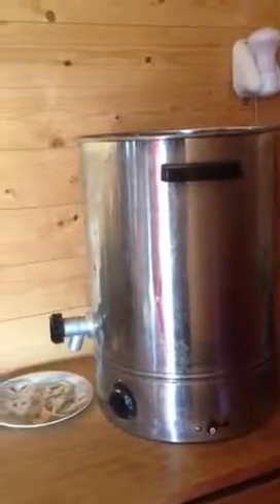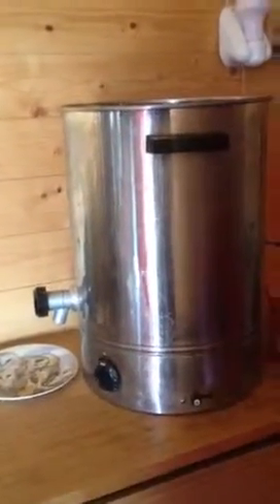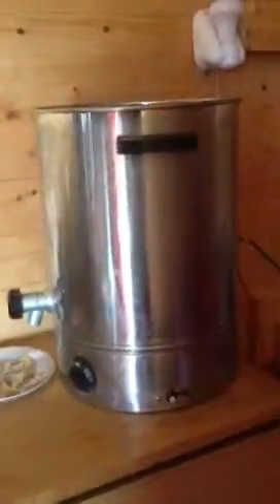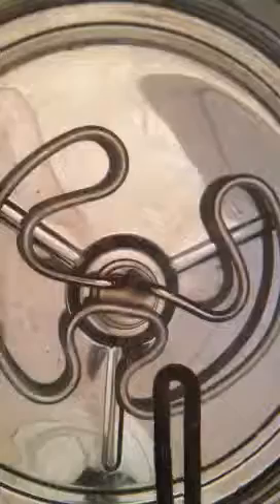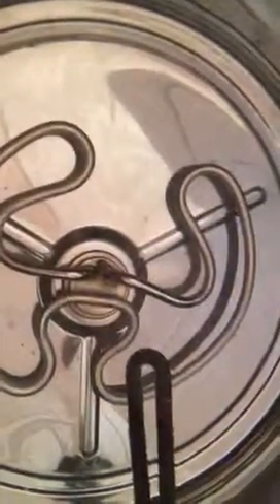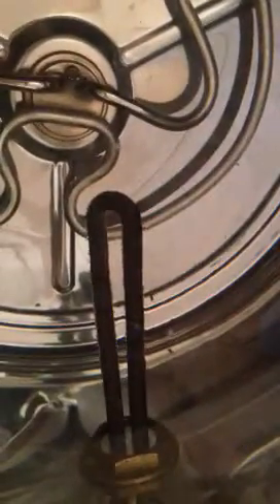Wind turbine and solar free hot water